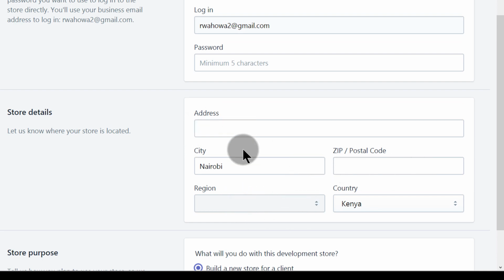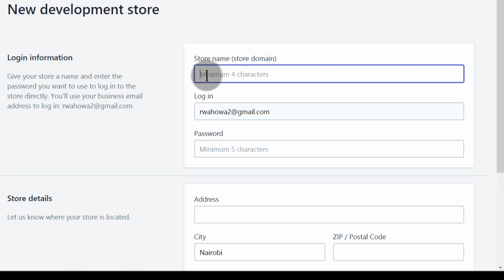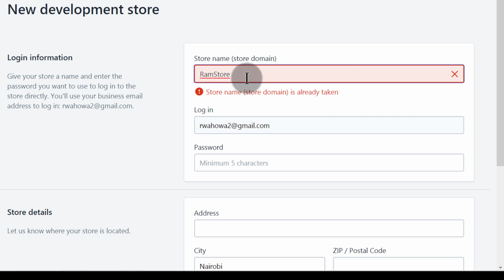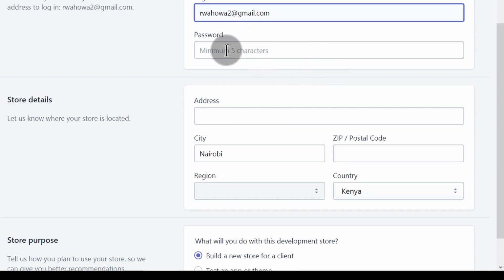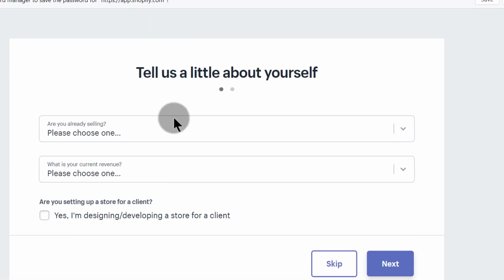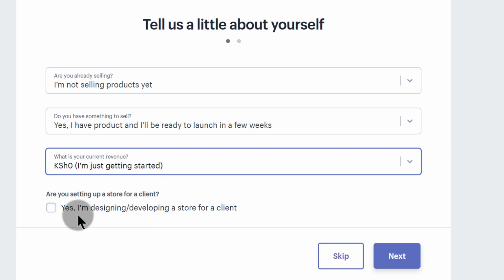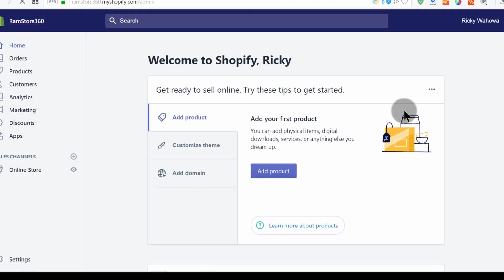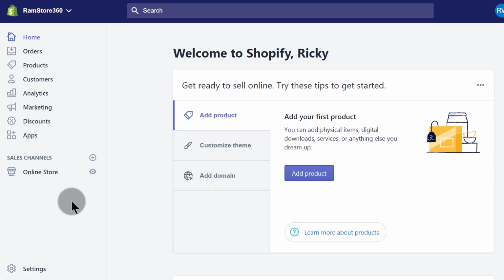5 Create Shopify store in Shopify partner account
Create Shopify store in Shopify partner account

In this video you'll create a Shopify store in your partner account. This is normally referred to as a development store.
It can be used to create a public store where you are allowed up to 50 orders.

If you are a Shopify freelancer then ,this is the best way to create new stores.
Stores created this way could easily be transferred to your clients.

 (6 Shopify Dashboard Overview)

(4 Shopify Partner Dashboard overview)
VIDEO captions

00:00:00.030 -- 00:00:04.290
So you've created your Shopify partners
account . if you want to build your

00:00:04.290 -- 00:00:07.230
store that's what you're going to do in
this video we are going to see how you

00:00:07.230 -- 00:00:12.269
can create your first development store
so it will just be a normal shopify

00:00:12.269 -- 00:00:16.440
store and the dashboard for that store
is the same as any other Shopify store

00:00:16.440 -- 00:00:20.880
if you create yours using the 14-day

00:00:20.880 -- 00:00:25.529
dashboard so in this case you just click
on your development stores if you want

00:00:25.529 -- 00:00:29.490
to build your fast store scroll down
you're going to see here you have this

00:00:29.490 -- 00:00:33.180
this button just click on create store
to create your first

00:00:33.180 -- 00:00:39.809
store and then you can create the login
information for your store and add all

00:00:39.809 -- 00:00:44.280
the store details there and then the store purpose, what will you do with this

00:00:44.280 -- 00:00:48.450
development store build a new store for
a client just an app or a  theme ? I'm just

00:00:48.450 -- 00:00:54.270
playing around so for here I can choose
build a new store for a client then

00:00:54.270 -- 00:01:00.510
region all these details just add them
to match up with where you are - and all

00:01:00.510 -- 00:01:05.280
of this information and then your store
name how do you call your name your

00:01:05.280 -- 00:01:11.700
store make sure it's something that is
clear for you and is also in line with

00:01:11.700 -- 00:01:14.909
what you're selling and when you finally
decide to get yourself a domain name

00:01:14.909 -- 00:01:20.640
make sure it's something that will not
be very far from the domain name okay so

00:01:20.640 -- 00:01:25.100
for me let's say I want to create a
store where I sell computer RAMs

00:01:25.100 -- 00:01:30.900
computer RAMs and other parts so mostly
I'm going to deal with computer ram, that

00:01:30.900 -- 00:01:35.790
is random access memory so computer
memory so let's say I want to call my

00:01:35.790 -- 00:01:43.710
store ramstore so you can see this is
already taken so I can call mine ramstore360

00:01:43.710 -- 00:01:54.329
so 360 is just like 360 all
around so everything about RAM

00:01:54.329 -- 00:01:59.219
okay so amstore 360 so if I was to get
this domain it will probably be

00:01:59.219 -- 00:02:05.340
available and if  it won't be then
I will just find a way to customize it

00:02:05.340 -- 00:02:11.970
so that it can be something that's close
to this. Then of course add your password

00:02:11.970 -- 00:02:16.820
make sure it's strong it's got
capital small letters and special

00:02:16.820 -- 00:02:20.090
characters the Capitals are not
mandatory but if you want strong

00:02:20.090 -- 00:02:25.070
password make sure you add them and
let's see if I need to add this

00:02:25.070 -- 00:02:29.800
information okay so that's pretty much

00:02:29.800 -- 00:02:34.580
so just give it a while for the store to
get created then you can continue on

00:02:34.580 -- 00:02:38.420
with this'. Are you already selling online ? let's say

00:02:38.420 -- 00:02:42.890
I'm not selling products yet do you have
something to sell yes I have a product to sell

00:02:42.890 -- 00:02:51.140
ready to launch so what is your current
revenue I'm just getting started